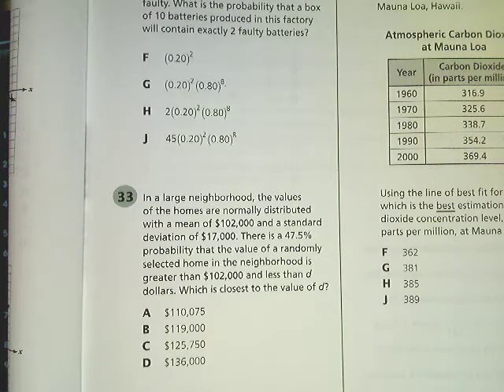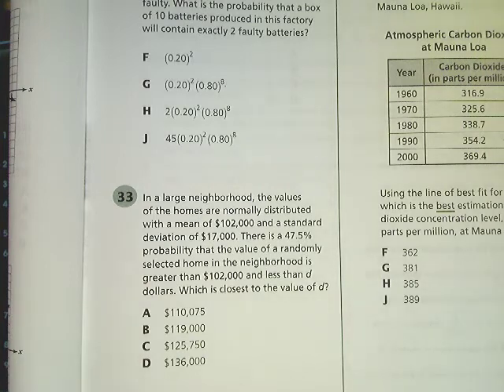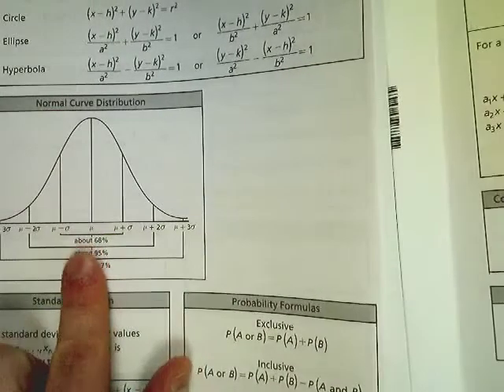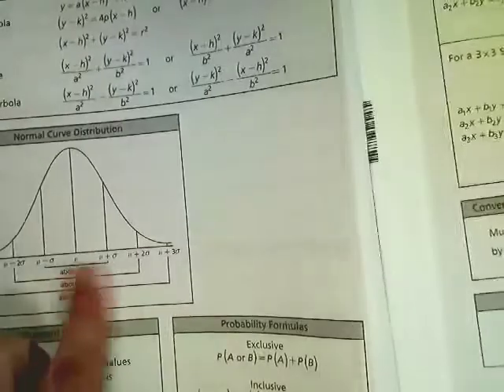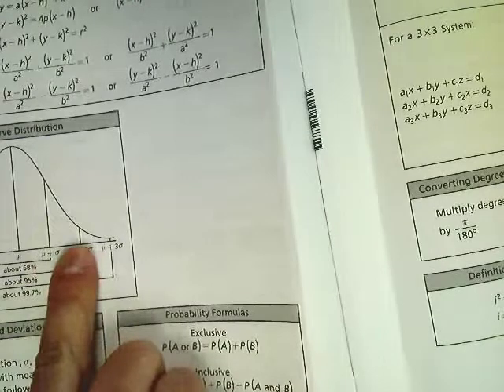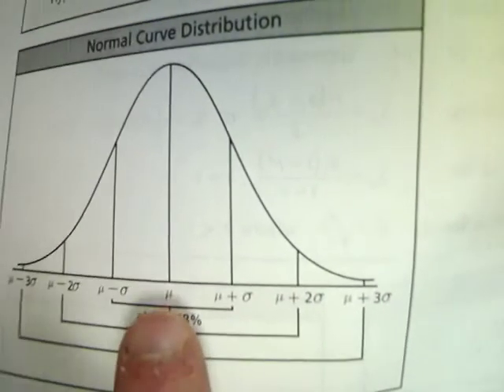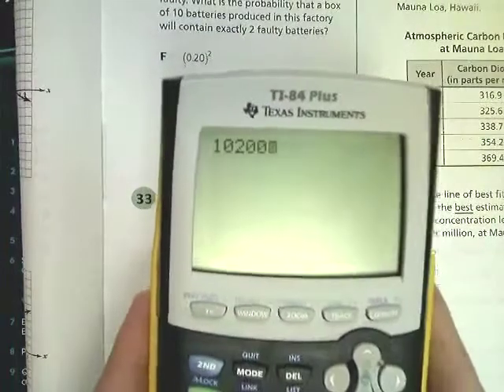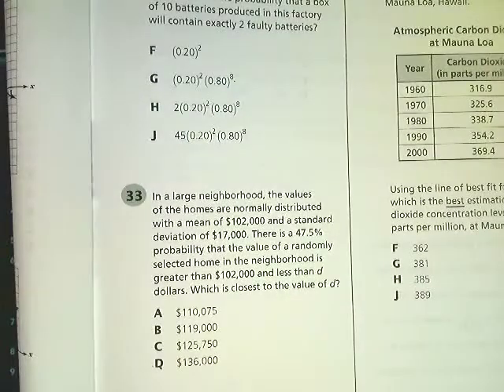Question 33- Alg. 2 EOC